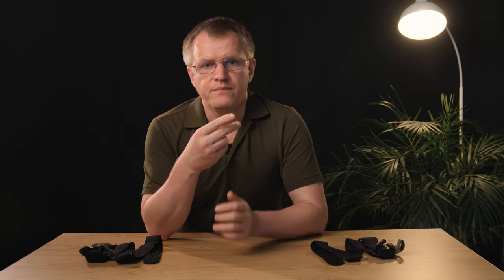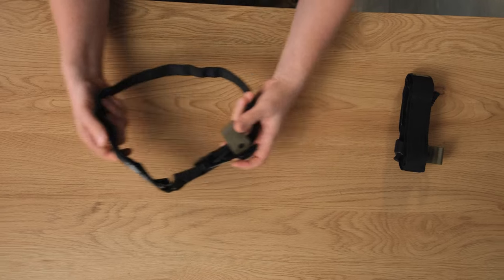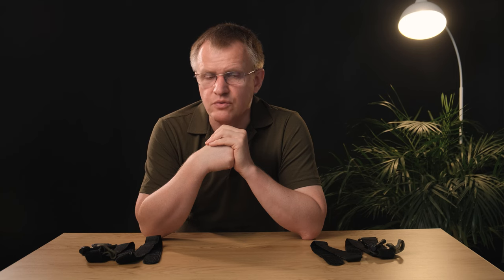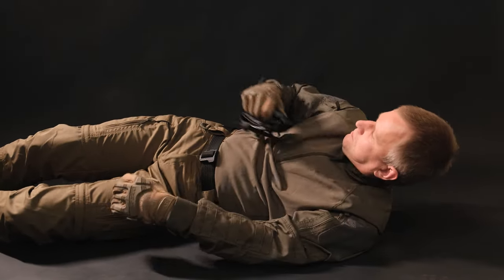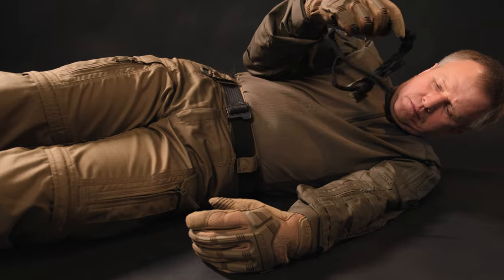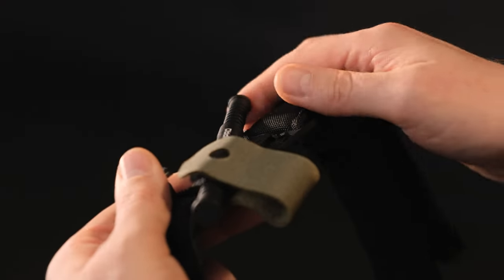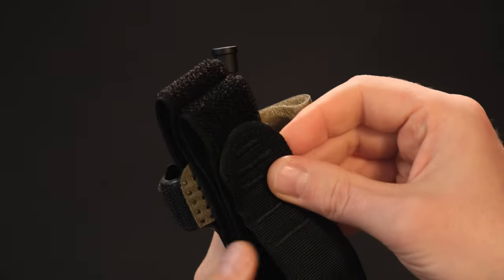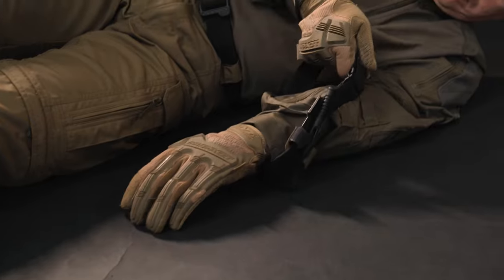Carry position of the hemostatic tourniquet.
How, where, in what way and for what purpose should the hemostatic tourniquet be folded correctly?

In the event of an extreme situation, a person descends from the level of his or her expectations to the level of the skills he or she has developed (p.)

Welcome! This episode is dedicated to covering the topic of the "transporting" position of the tourniquet.

 Why is it so important?
Because it is from the "transport" position that the tourniquet is unfolded into a ring for further quick application to the injured upper limb, or unfolded completely for application to the lower limb.

Find out more about effective options for folding tourniquets in this episode ☝️

Do you have any questions? Welcome to the comments for discussion.

Take care of yourself and your safety personally 🦾

TQ DNIPRO - protects life 🇺🇦